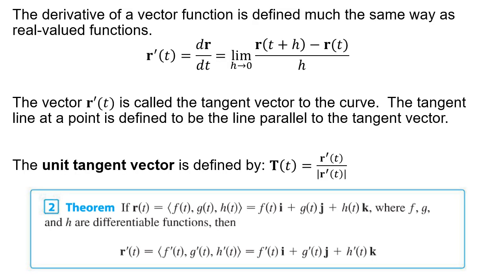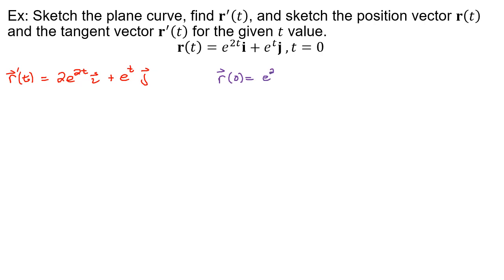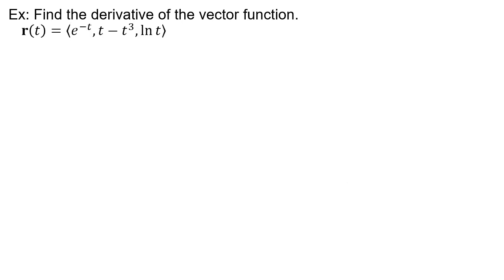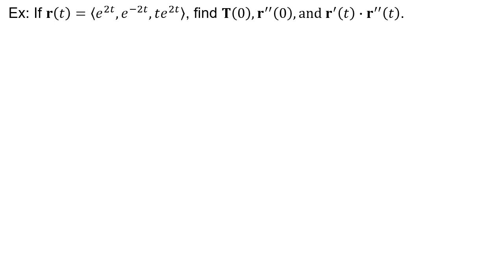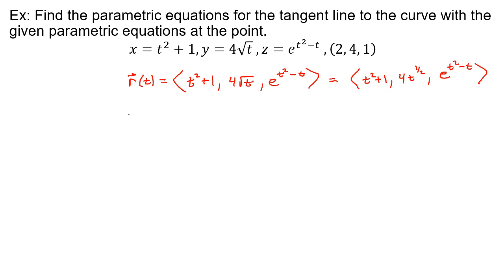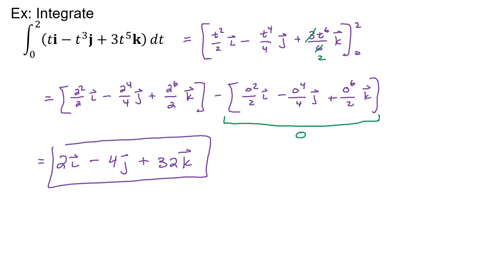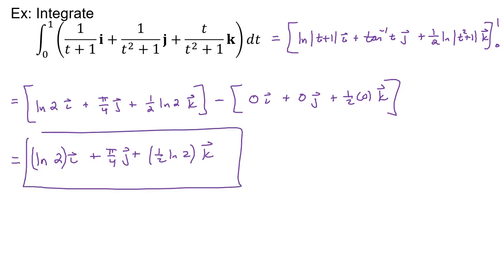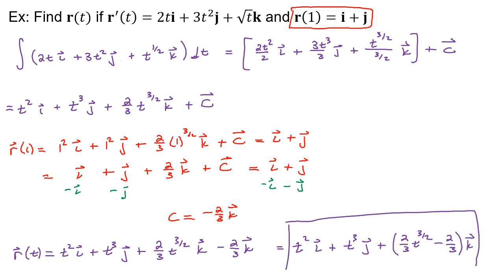Sec 13 2 Derivatives and Integrals of Vector Functions